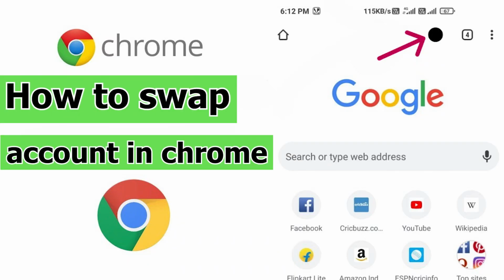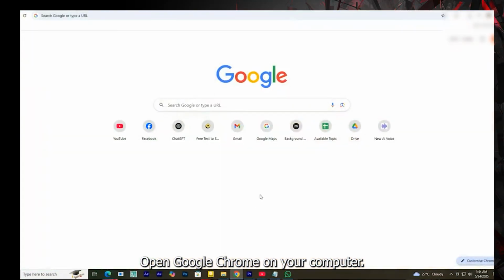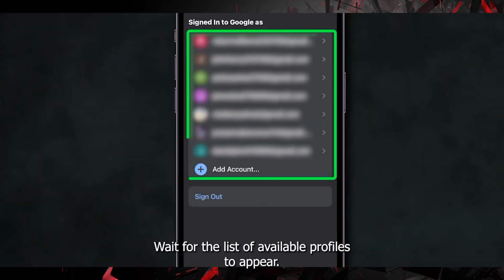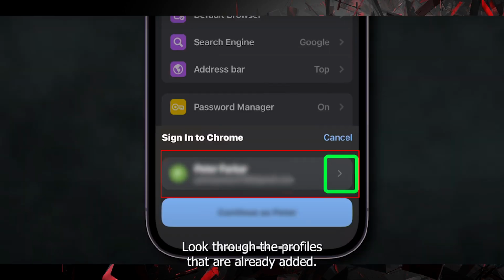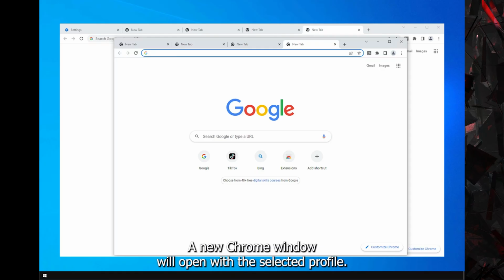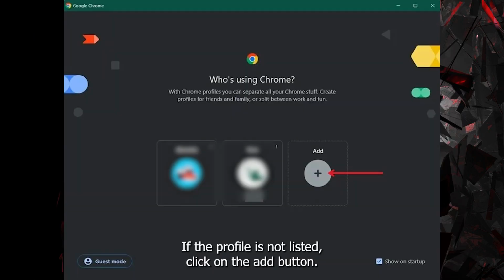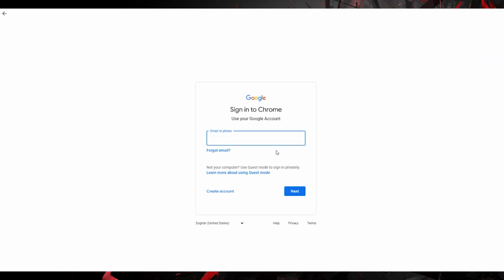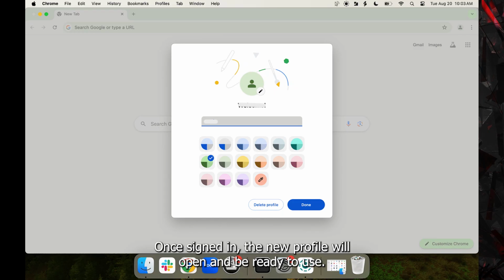How to Swap account in chrome (2025 ) I DOUBLE Z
This easy step-by-step guide is perfect for users in the USA, UK, Canada, France, and Europe who manage multiple Chrome profiles or Google accounts.

🔄 Switch between accounts effortlessly
⚙️ Manage Chrome profiles like a pro
🌍 Works on all devices and platforms